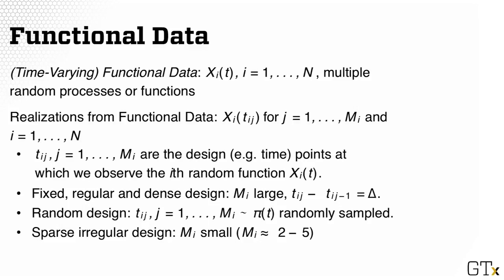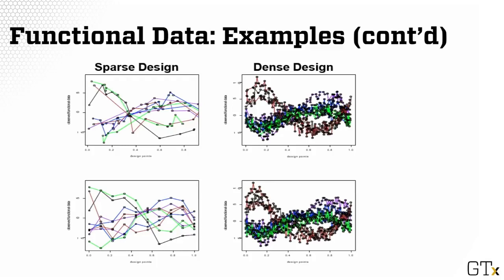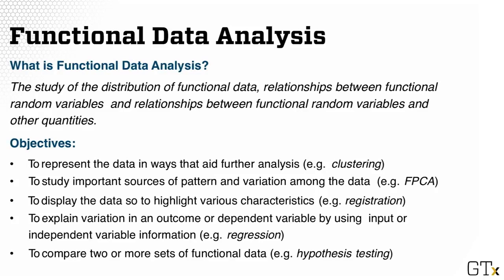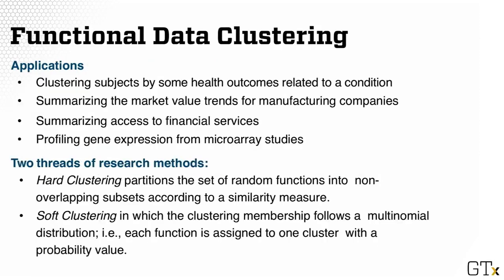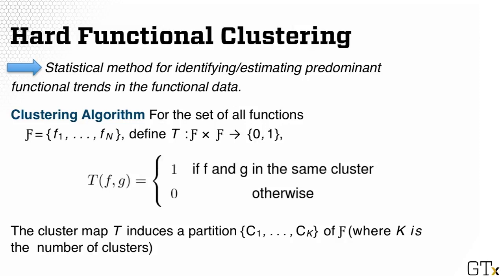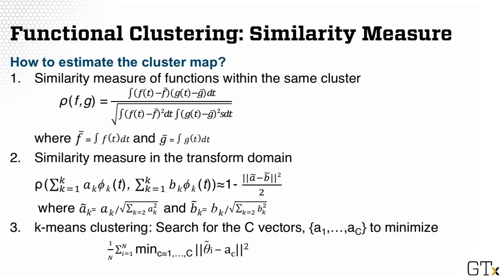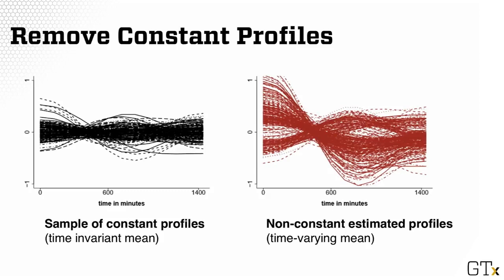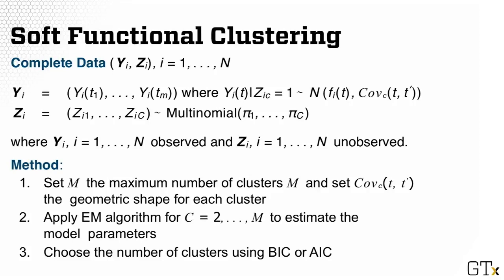Time Series Analysis - 5.2.2 Functional Data Analysis